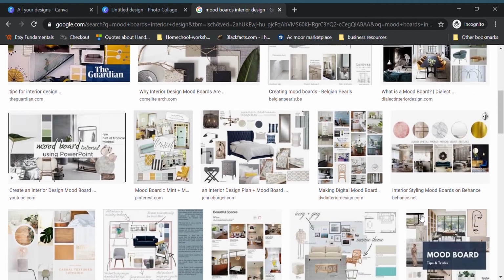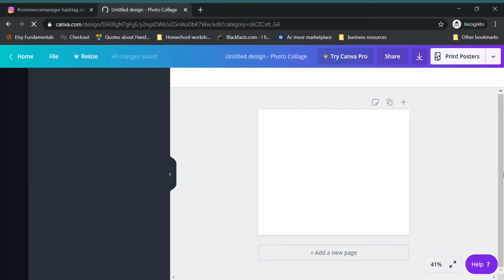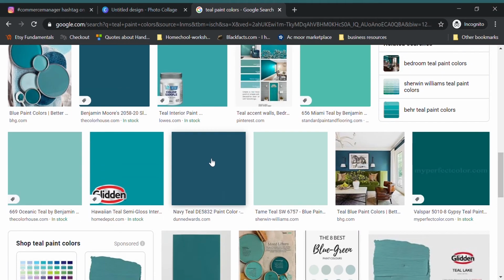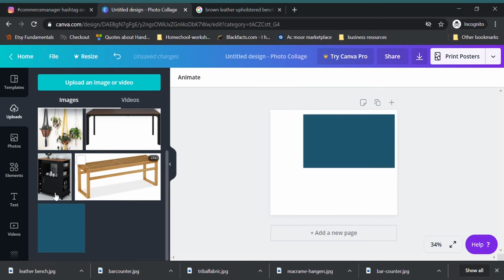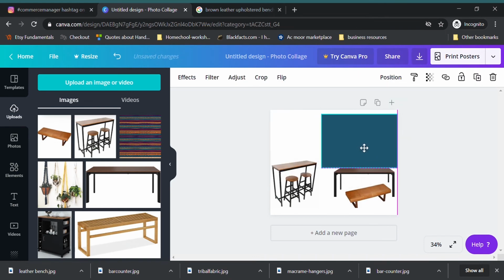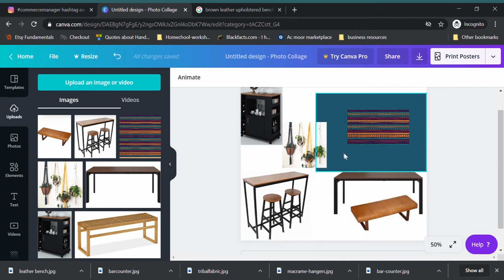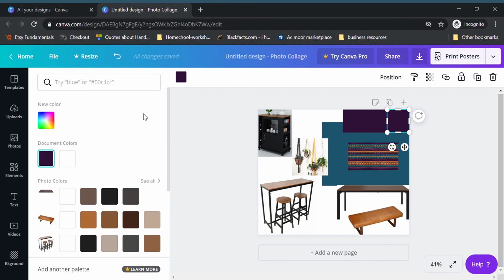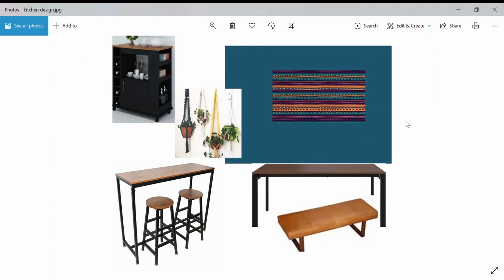Easy Mood Board, How to Make One | Create Interior Design Mood Boards FREE with Canva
I'm sharing how to make a mood board completely free with Canva. See how simple it is to create an interior design plan for room decor in your home!

‣‣‣ About me & tips on how to get started if your struggling with home decorating